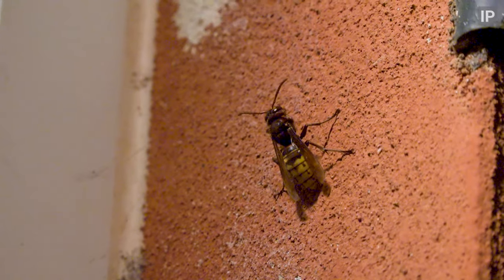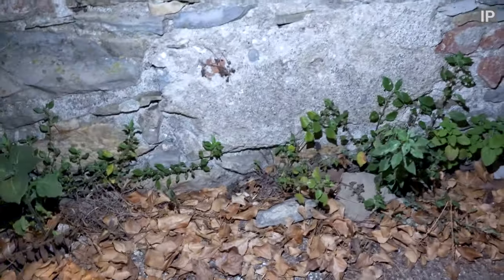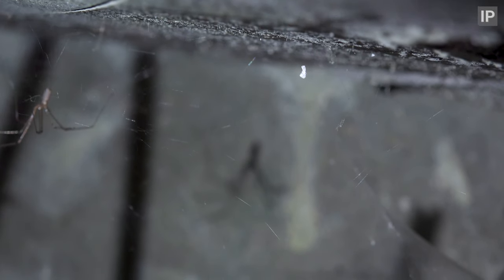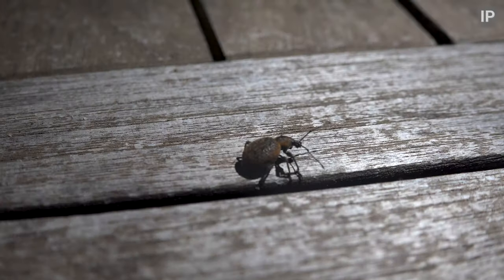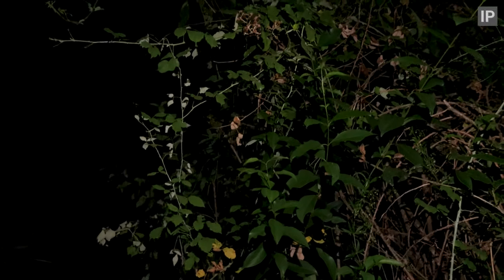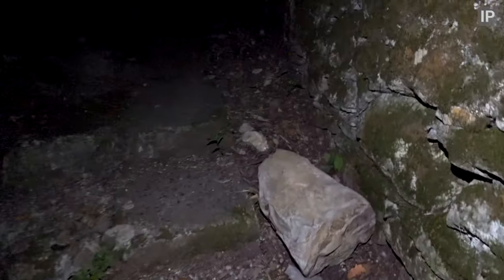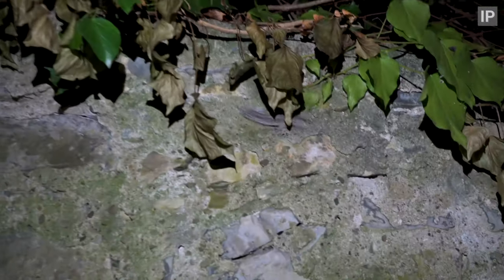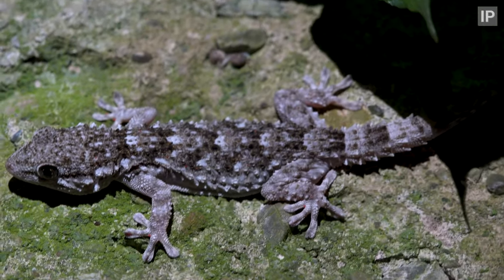Italy Night Walk in search of Luciola Italica - Italian Fire Fly - Moorish Gecko - Santa Margherita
A night walk in Santa Margherita.